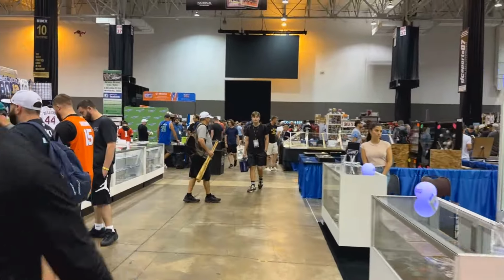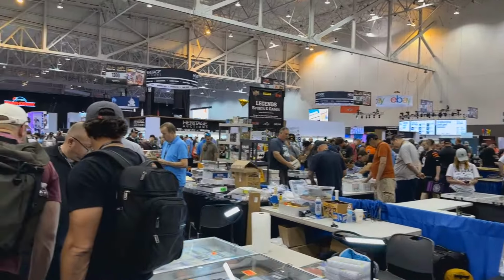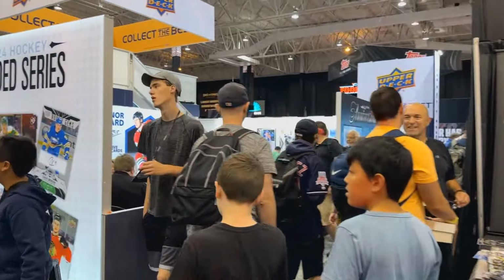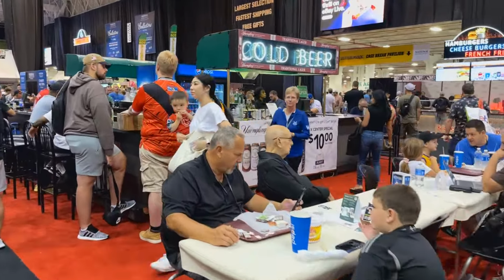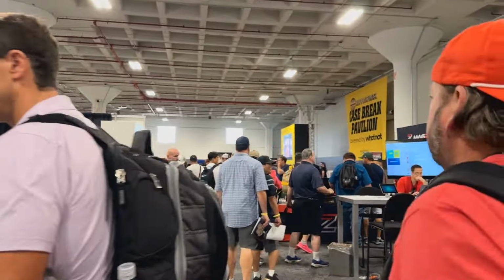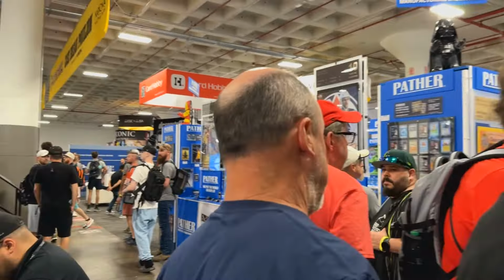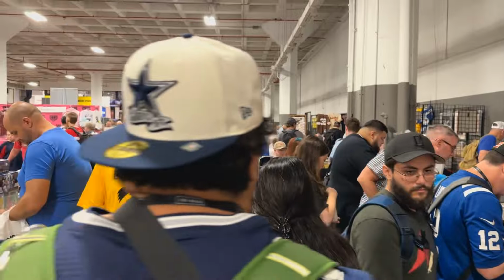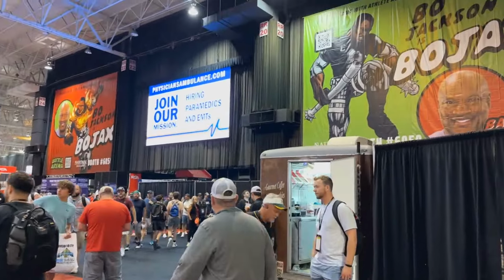Walking Through The 2024 National!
The 2024 National is busy!